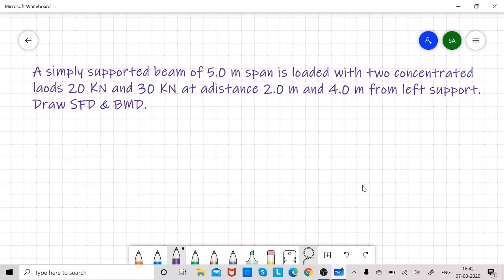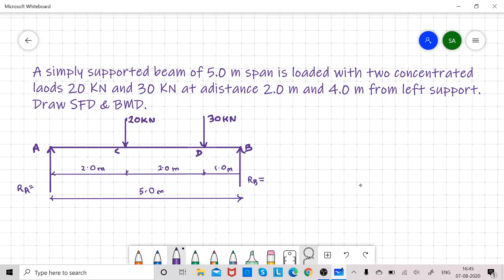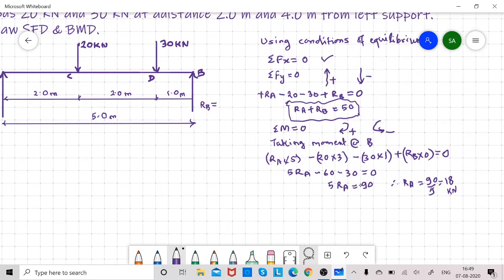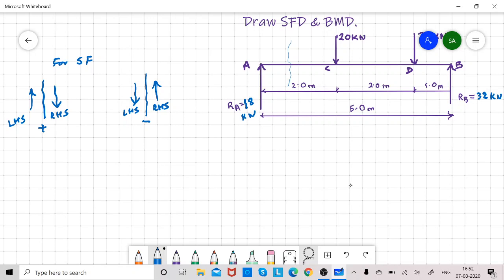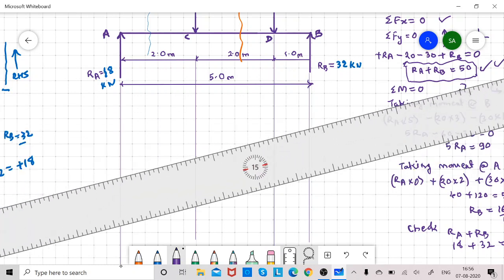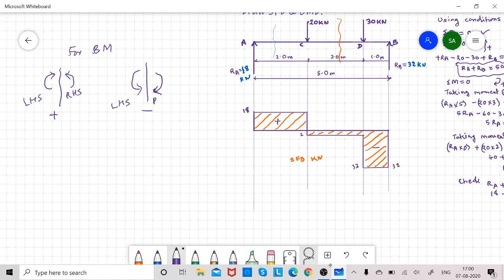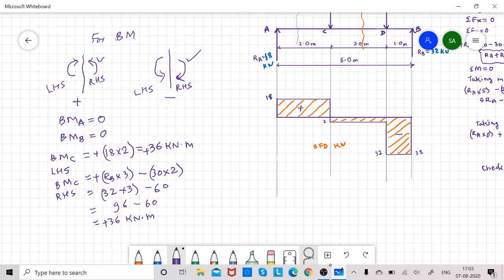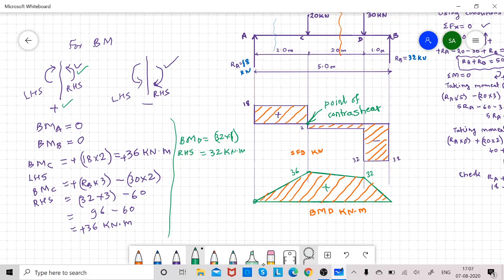SFD BMD 1-By S.G.Anturkar.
Simply Supported Beam with point loads.